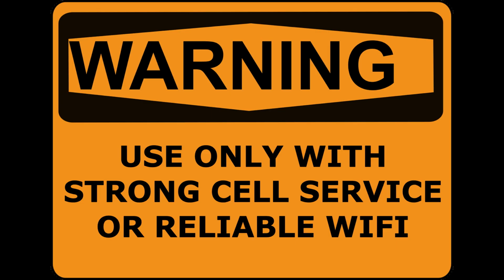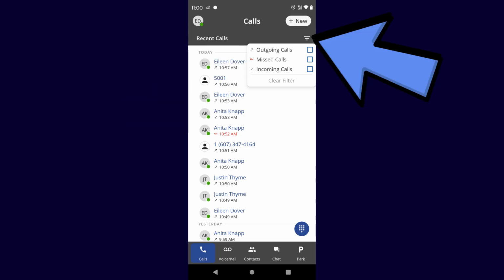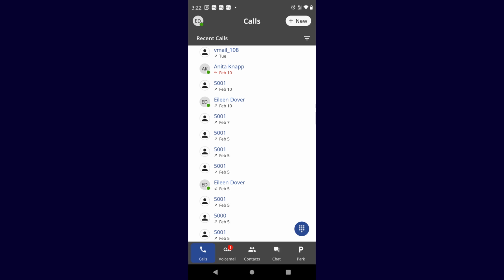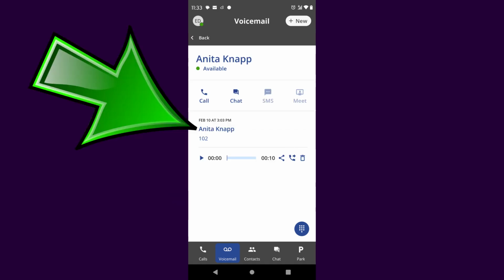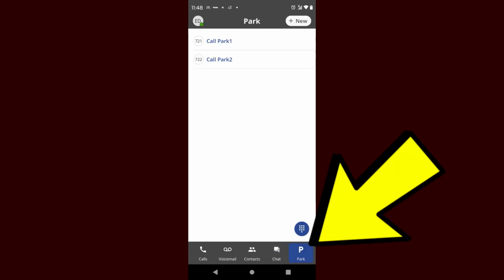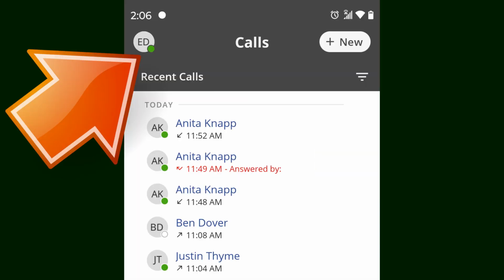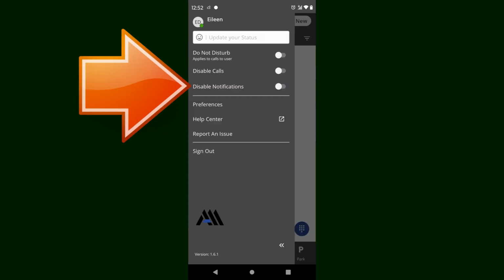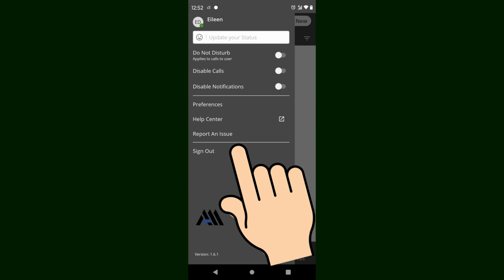All-Mode Voice 2.0 ConnectUC App Part 2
THIS VIDEO WAS WRITTEN, PRODUCED, AND EDITED BY A HUMAN BEING.

This video is another installment of All-Mode Voice End User Training. This module describes how to use the features and operate the ConnectUC mobile app that is available within the All-Mode Voice 2.0 hosted phone service.

0:00  Introduction
0:42 Like, Subscribe, Comment
0:59  ConnectUC App Disclaimer
1:07  Calls Page
2:27 Contact All-Mode Voice
2:37  New icon and Dial pad icon
2:59 Voicemail Page
3:29 Contacts Page
3:47 Chat Page
3:56 Call Park Tab
4:12 Contact All-Mode Communications
4:30 Avatar Menu
6:06 Logout
6:20 Conclusion